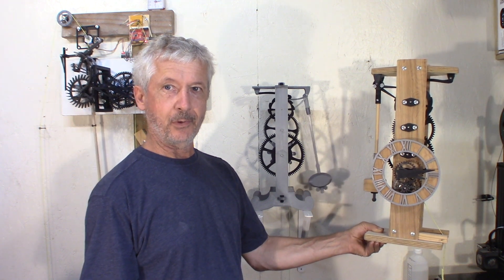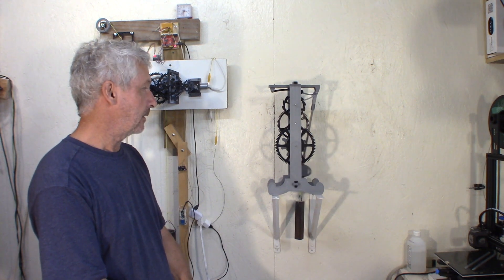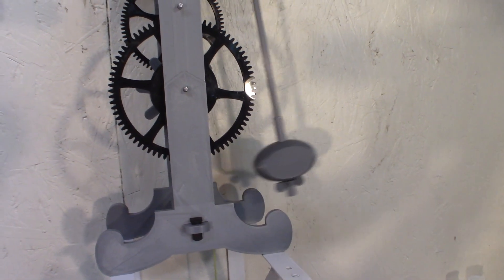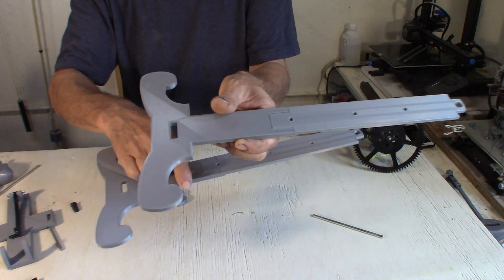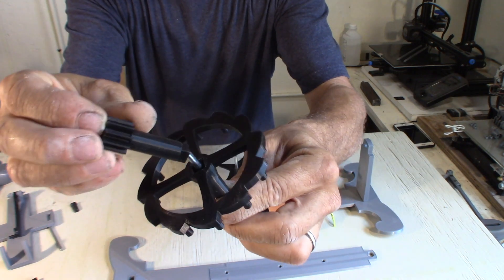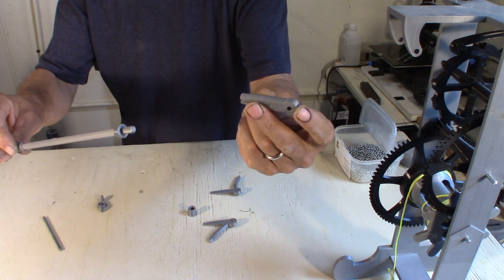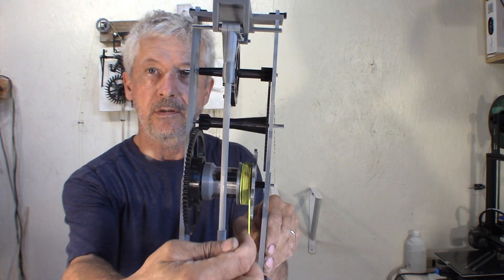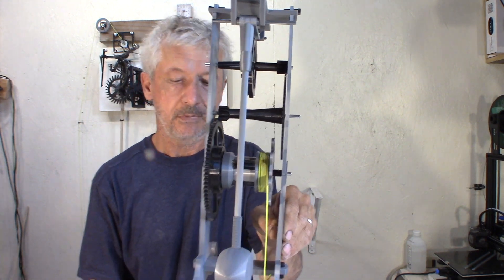Galileo Escapement 3D printed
An easy to print and build escapement inspired by the original design from Galileo

All parts will print on a standard printer, 8 by 8 bed  (220/220 mm)
Need rods 3/16 or 5 mm
3 pieces 120 mm
1 pieces 40 mm
1 piece 50 mm
4 pieces 20 mm
1 string
1 weight